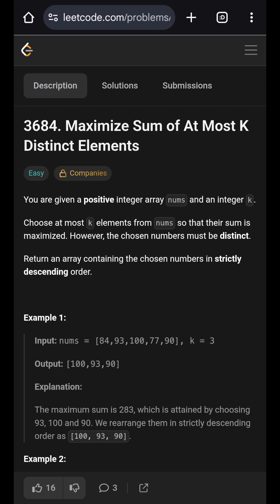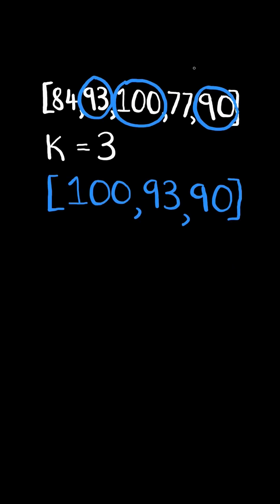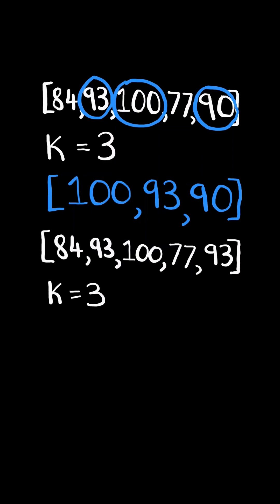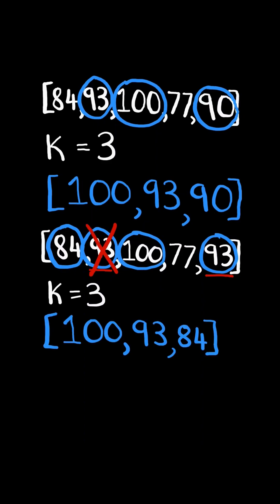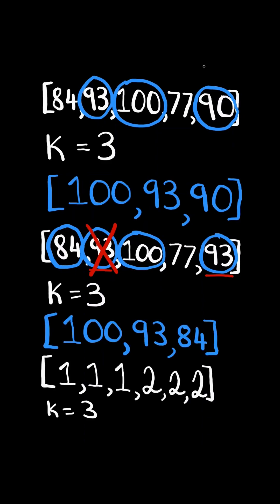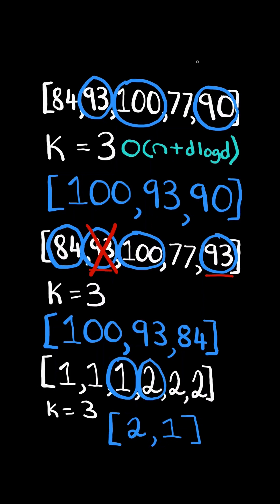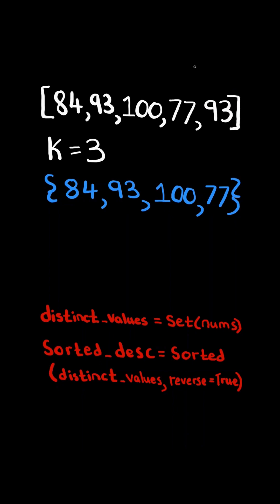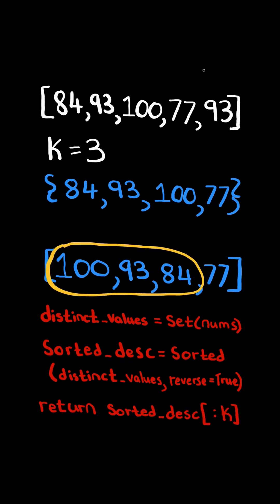LeetCode#3684 Maximize Sum of At Most K Distinct Elements - Python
Solving LeetCode problem #3684 Maximize Sum of At Most K Distinct Elements in Python